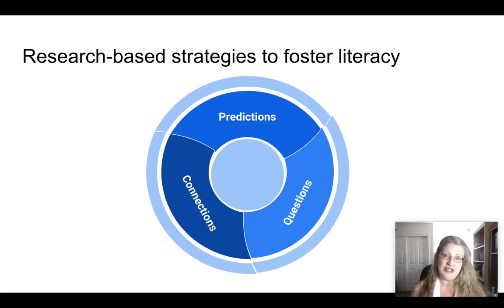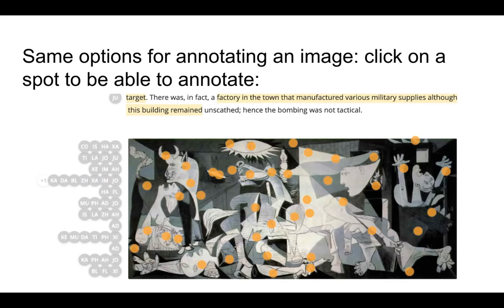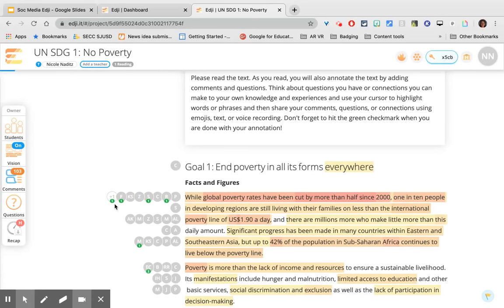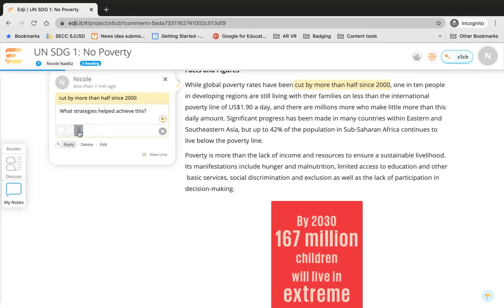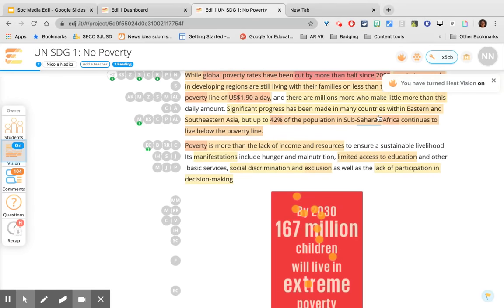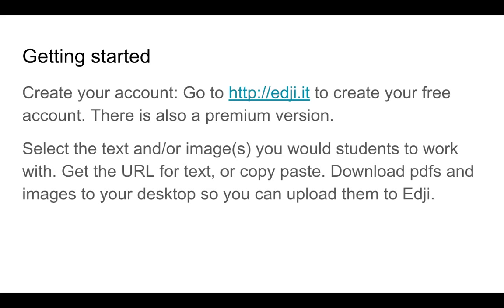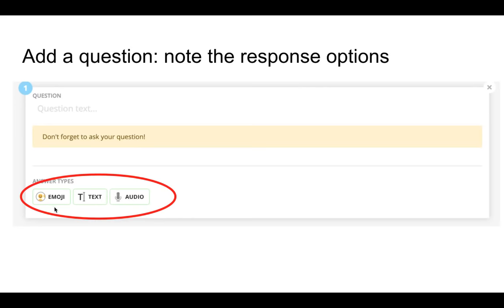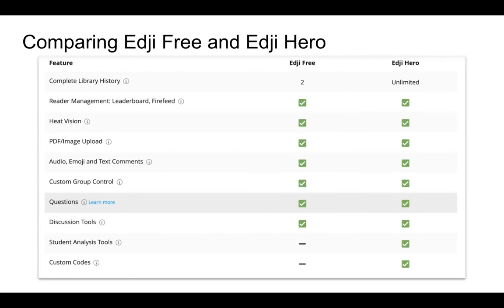NFLC Virtual Summit (2020): The Best Tech Tool You're Not Using (Edji) - Nicole Naditz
Would you like learners to interact more with the authentic texts they experience? What if they could do so in a way that allowed them to share their thinking first and then see their peers’ ideas and respond to them? Come experience a hands-on opportunity to work with Edji, a smart tool that allows you to see what catches student attention when they read and fosters collaboration and communication through a robust, collaborative, threaded annotation platform. Edji even allows for users to record audio annotations on authentic texts and images, to which other students can reply.